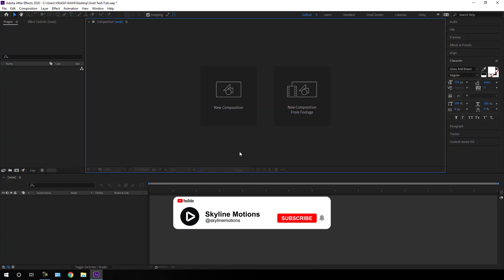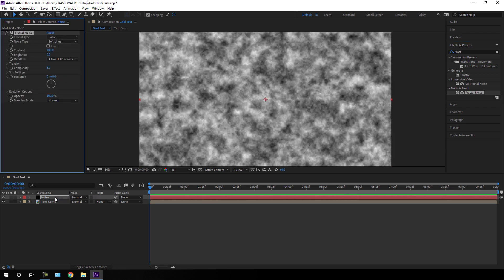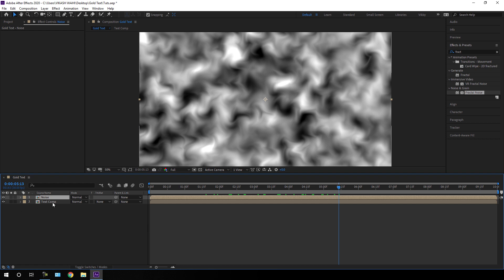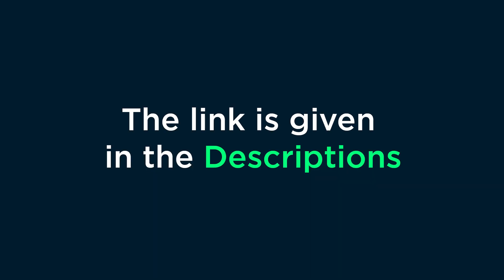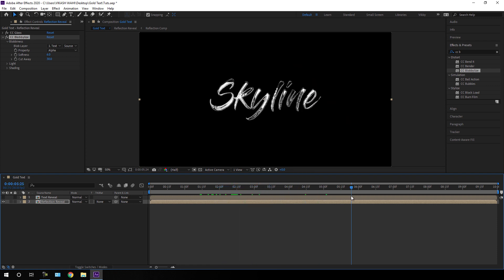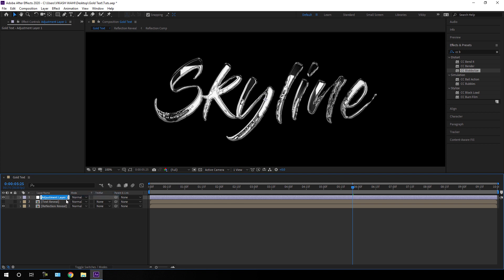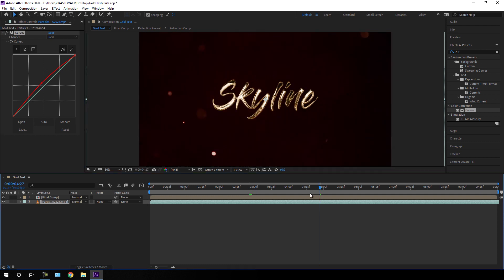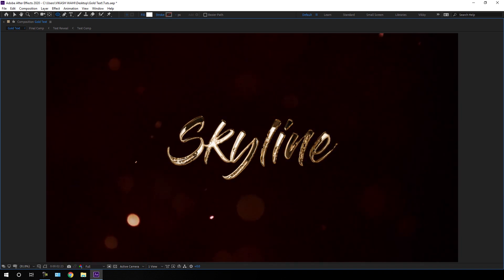After Effects Tutorial | Golden Wedding Title in After Effects | No Plugins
Learn how to create a golden wedding title animation inside of After Effects in a few easy and simple steps, you can use this animation for any kind of video editing project especially for weddings. Follow this tutorial and create your digital wedding card, wedding intro, logo reveal, or cinematic title by using this technique and learn something new.

👉Download

👉Music Credits

ThankYou ❤️